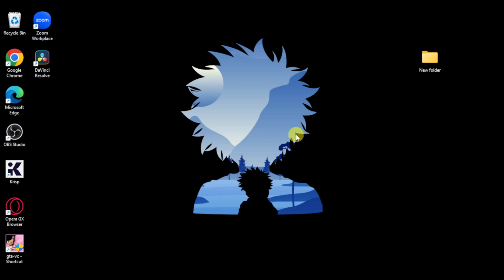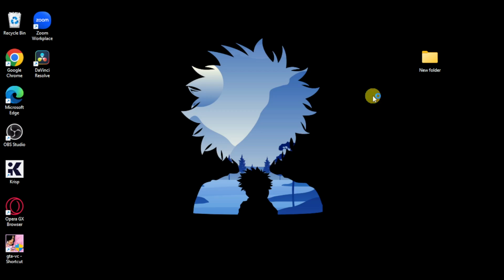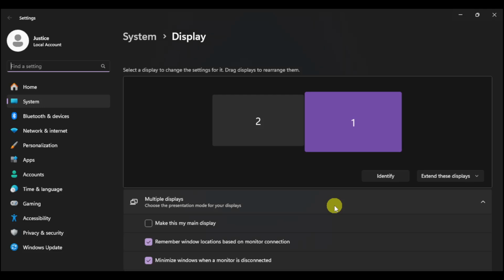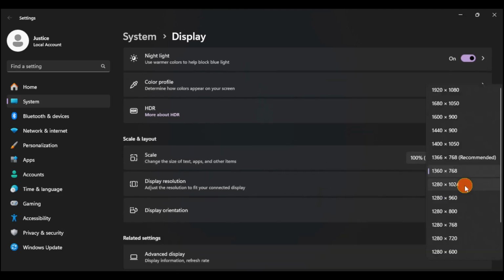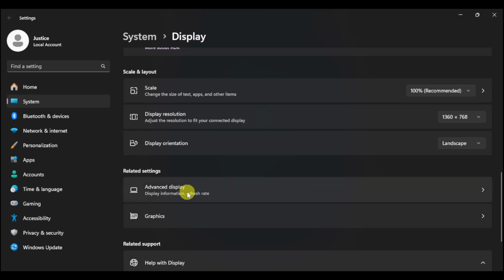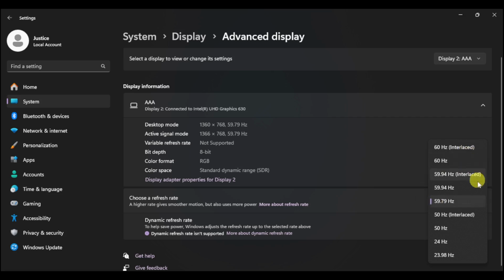How to Fix Blurry Wallpaper on Windows 11 | Easy Solutions to Improve Image Quality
In this video I'll show you how to Fix a Blurry Wallpaper on Windows. The method is very simple and clearly described in the video. Follow all of the steps & Get Clear Background on Windows 11.